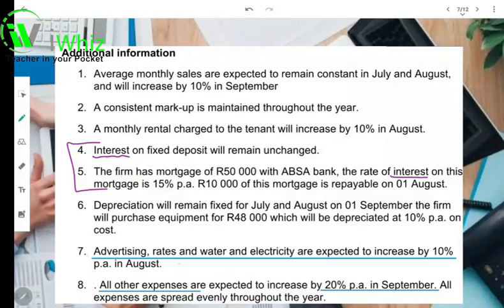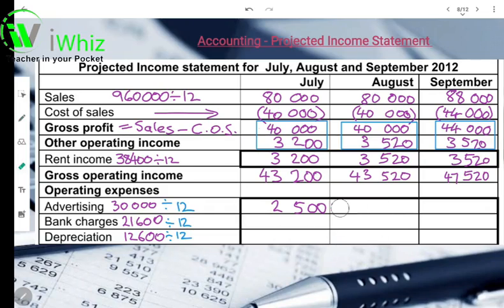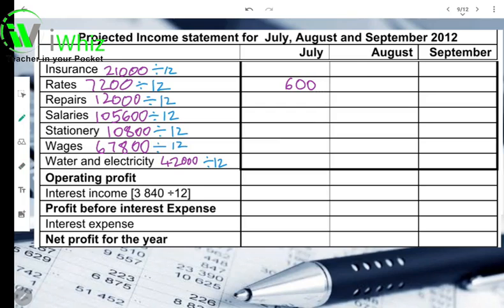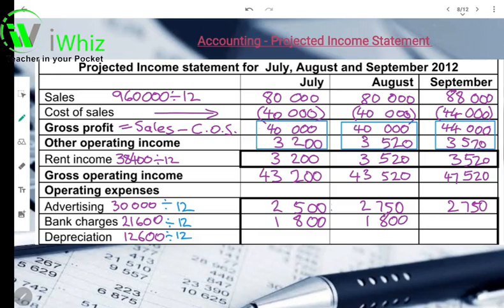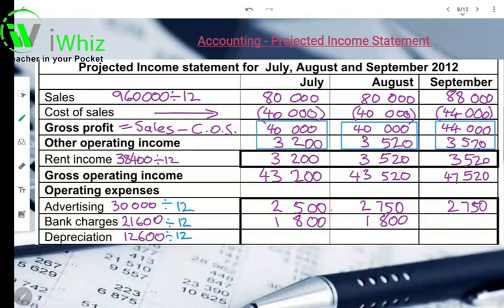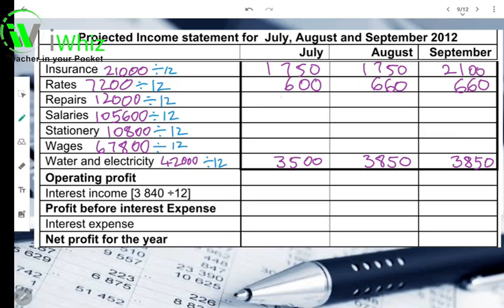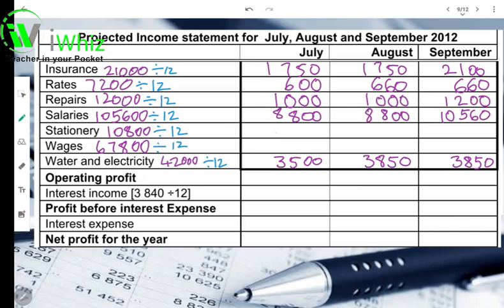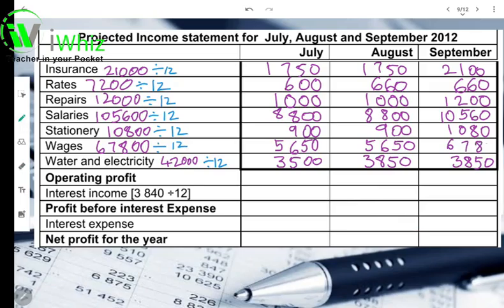Video 1 Pis 1 1